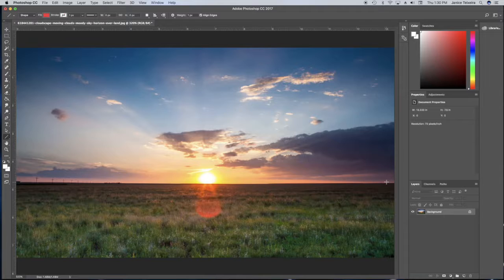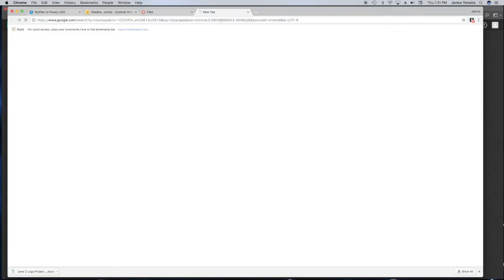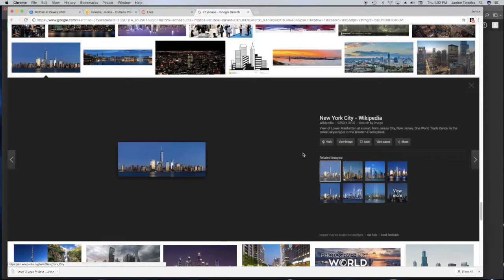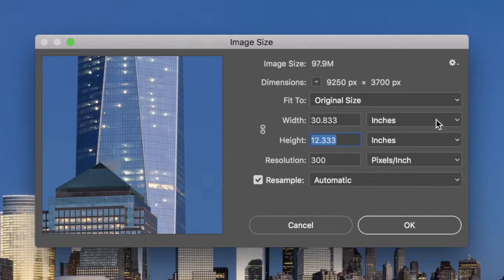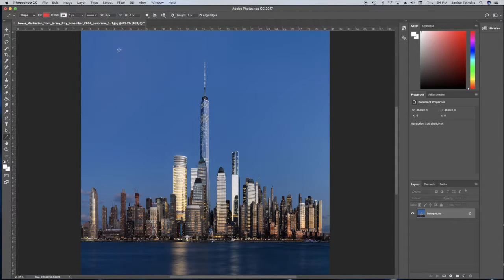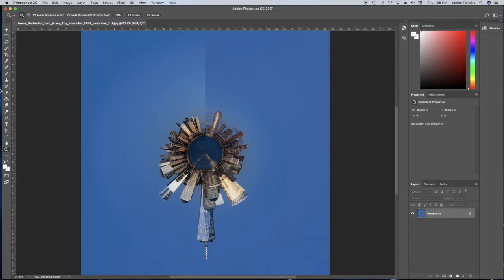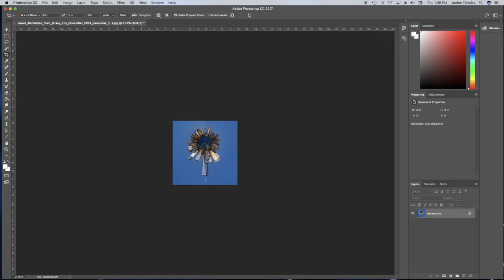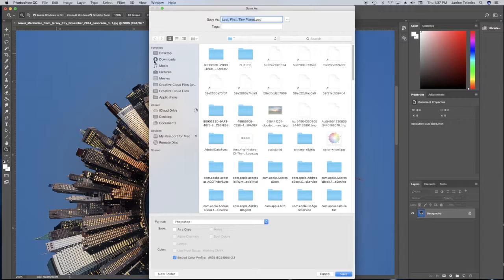Video 7 1 Expl Tech 1 - Photoshop CC Tutorial - Create a Tiny Planet